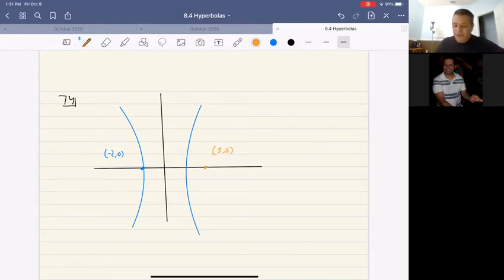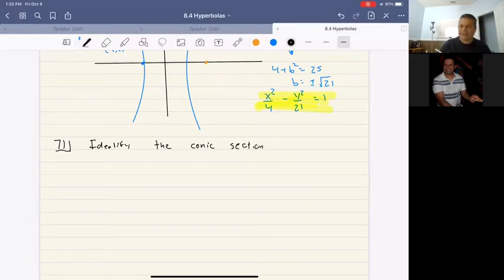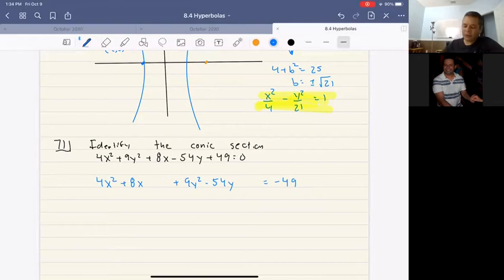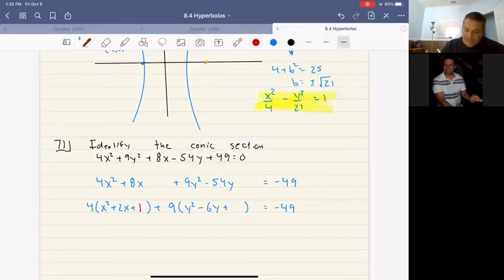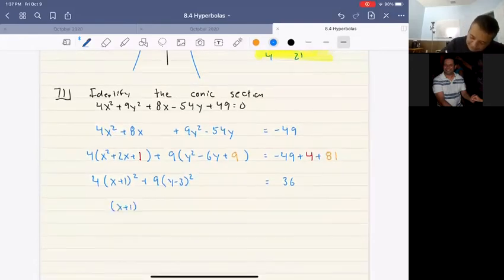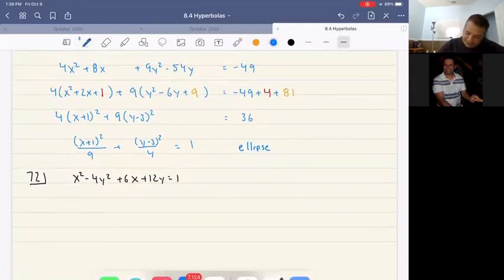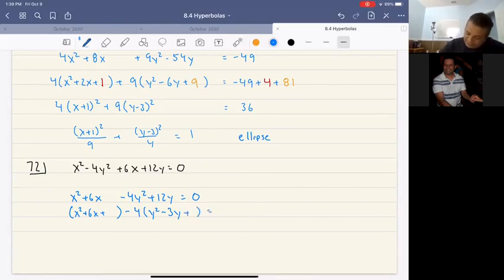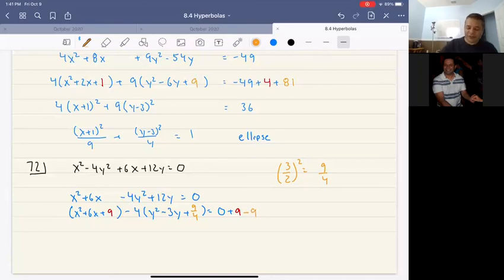Hyperbolas 8 4 P4